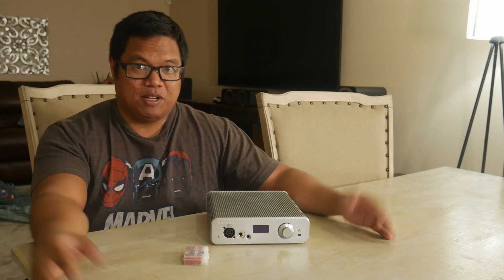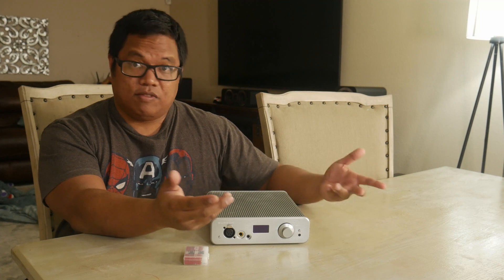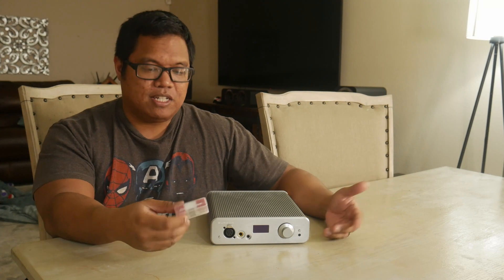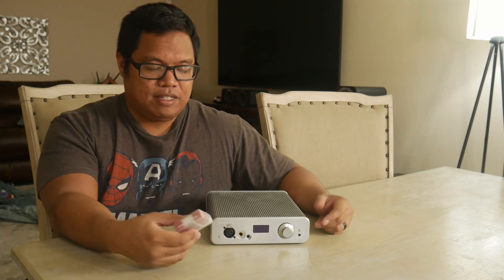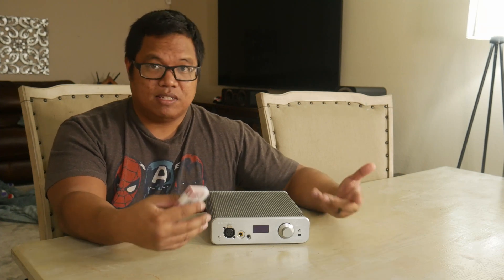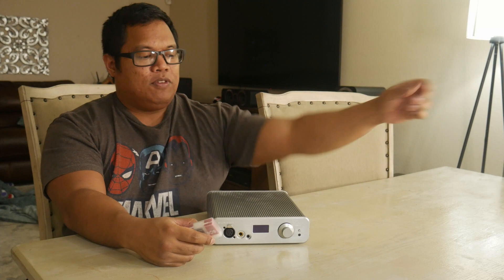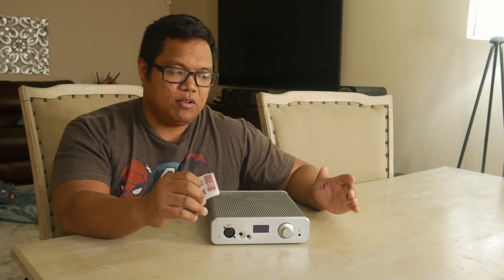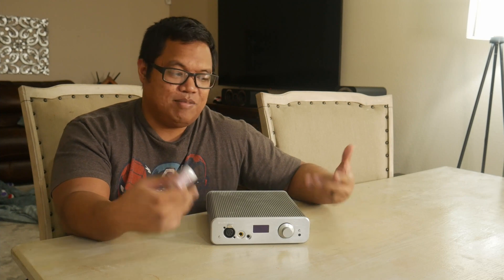Burson Conductor 3XP OPAMP SWITCH! Is it still good?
Here I go over the changes after switching out a couple of OP Amps to see what changes.

If you would like to help keep this channel going every little bit helps!